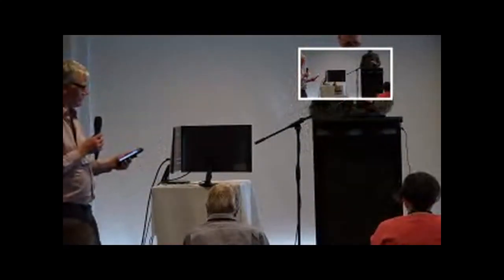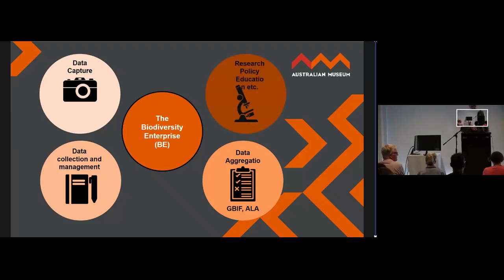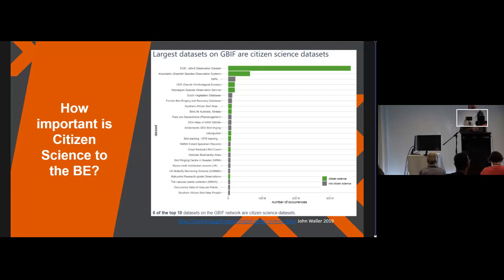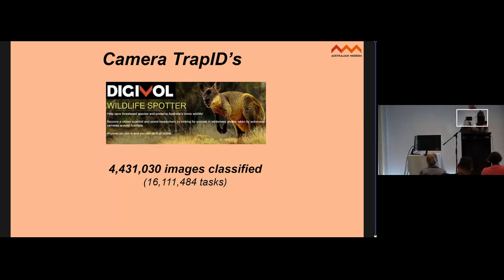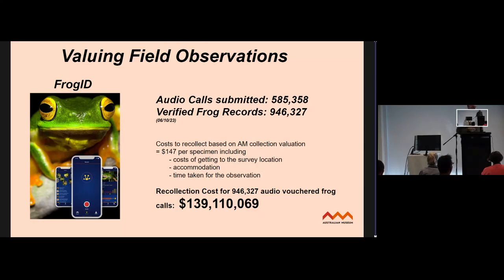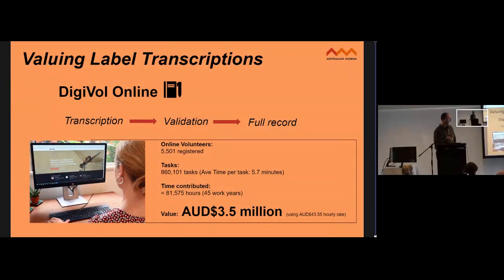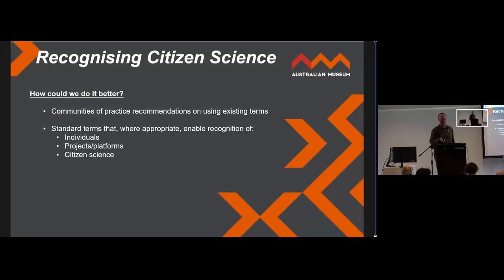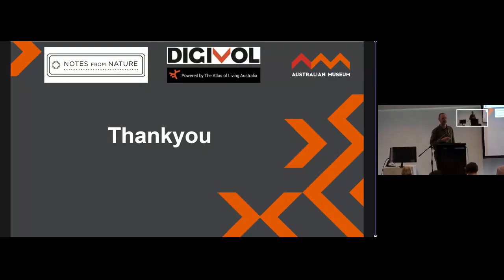CO5.4 Can Biodiversity Data Scientists Document Volunteer and Professional Collaborations & Contr...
Can Biodiversity Data Scientists Document Volunteer and Professional Collaborations and Contributions in the Biodiversity Data Enterprise? Presented by Paul Kenneth John Flemons as part of CO Contributed oral presentations - session 5 at the TDWG 2023 Hybrid Annual Conference in Hobart, Tasmania 9–13 October.